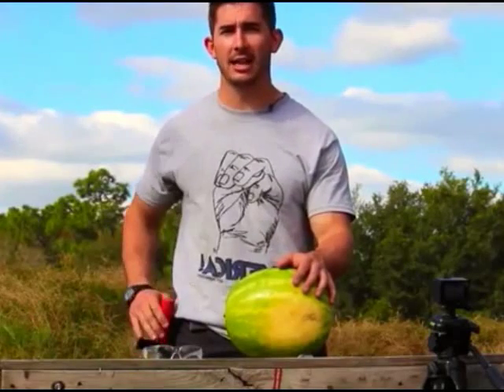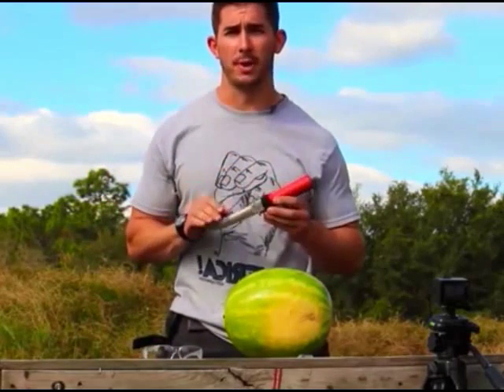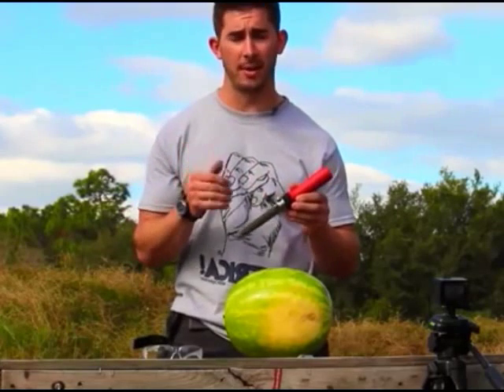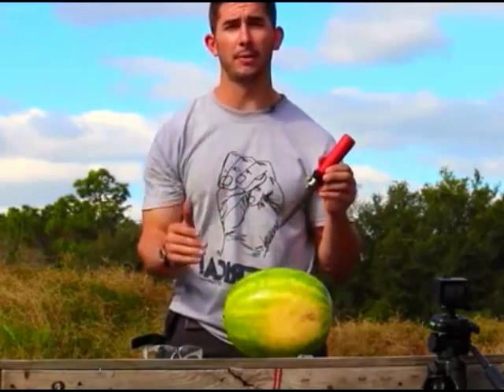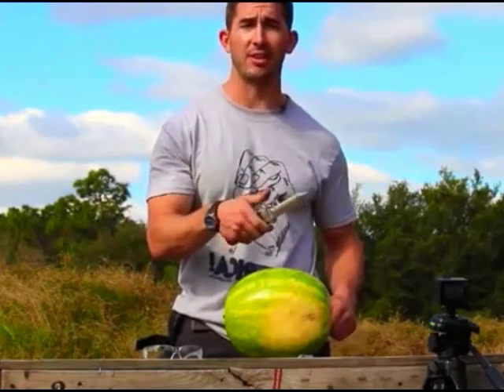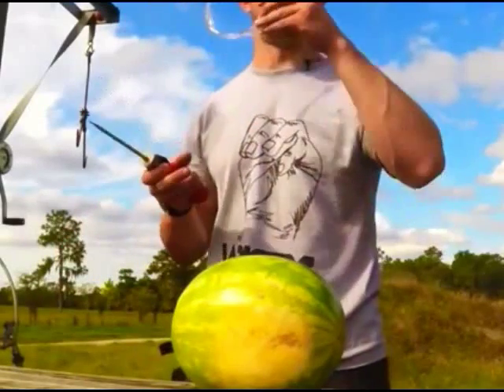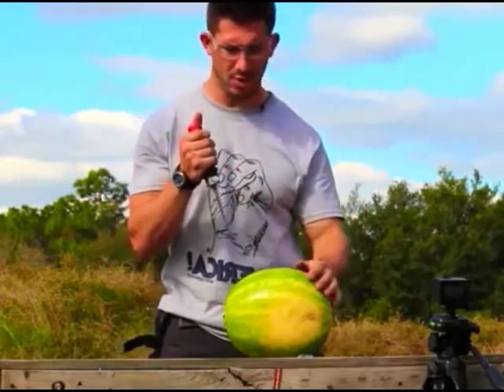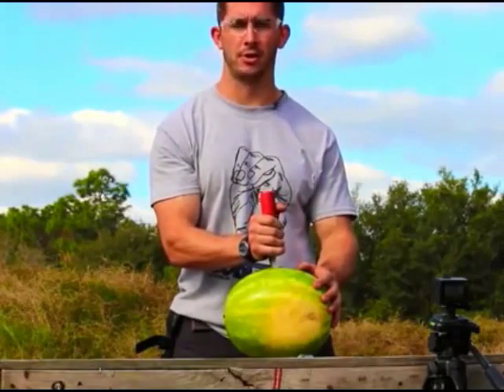This Badass Tactical Air Knife Might Be The Deadliest Knife On The Planet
When stabbing isn't enough, there's this.